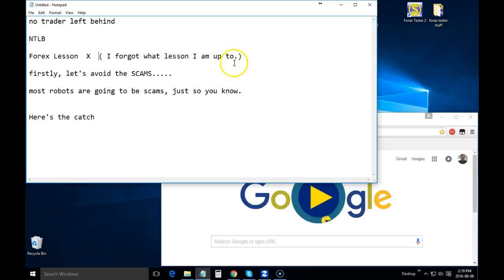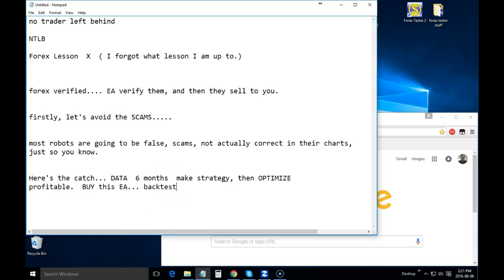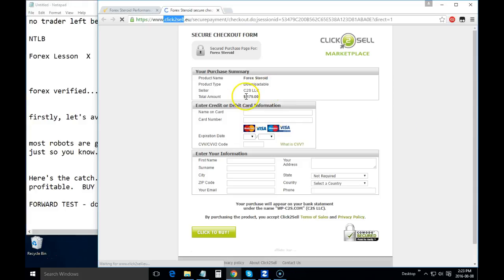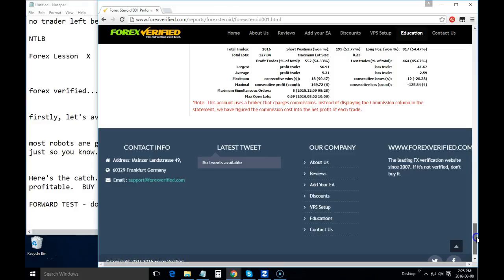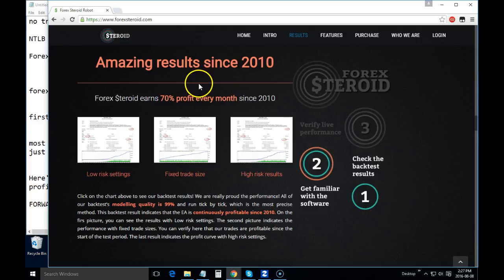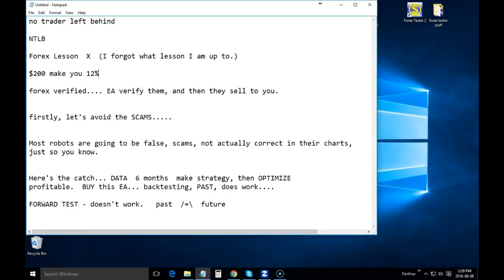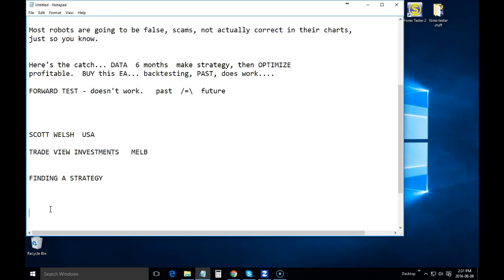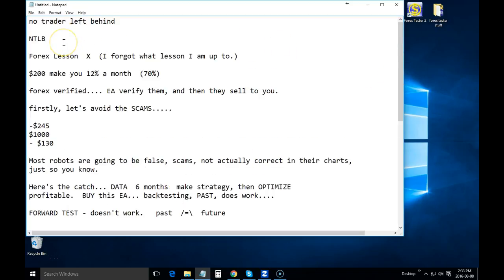Forex Lesson # 5 scams are everywhere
Discount link for forex tester
It's kind of expensive, but worth it.
GREAT $5 - Scott's Robot Course